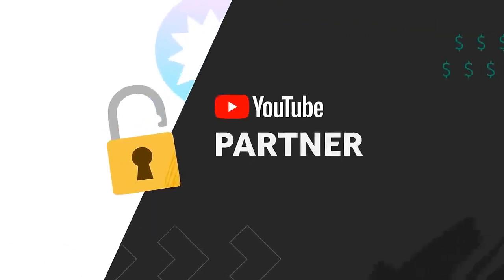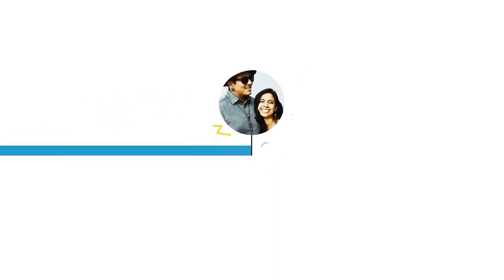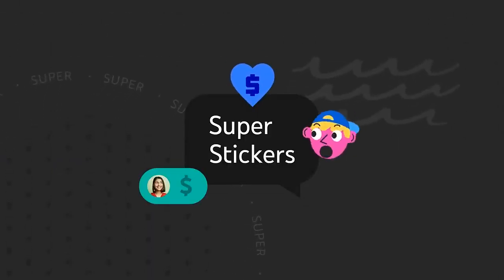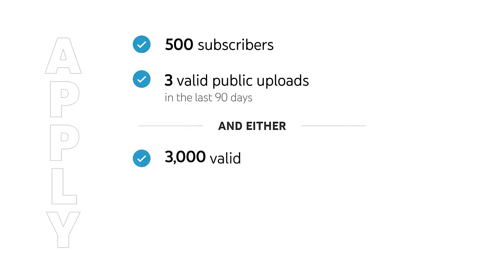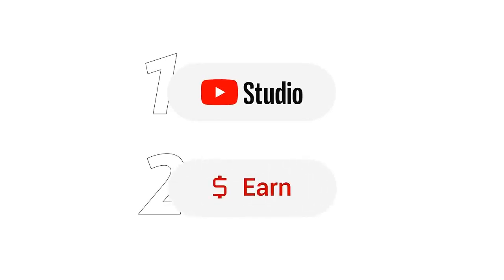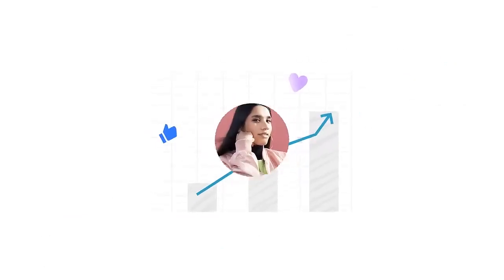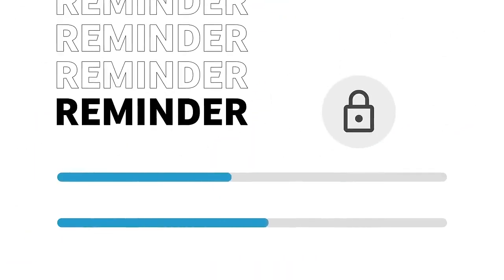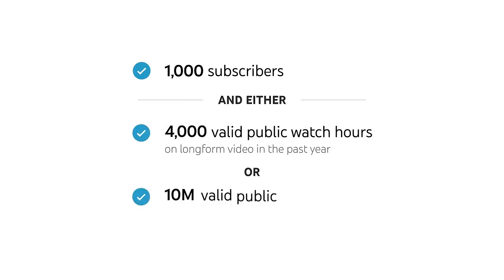NEW update from YouTube Earlier Access to the YouTube Partner Program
In this new update from YouTube, you'll now have earlier access to the YouTube Partner Program! This program is designed to help small businesses and creators grow their channel on YouTube. With early access, you'll be able to get started building your channel much faster than you would have before.

If you're a small business or creator who wants to grow your channel on YouTube, then this is a great update to keep an eye on! With earlier access to the YouTube Partner Program, you'll be able to get started building your channel faster than ever before!